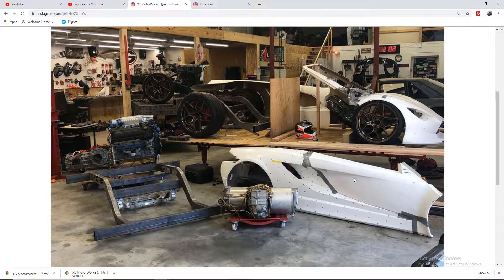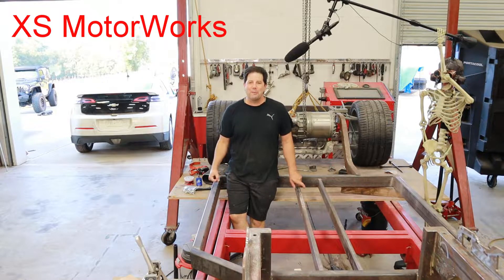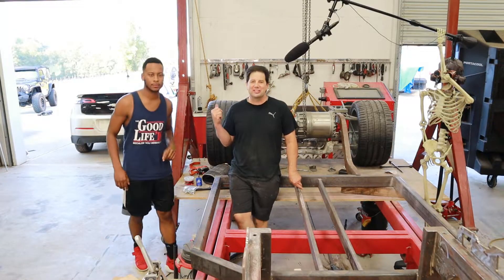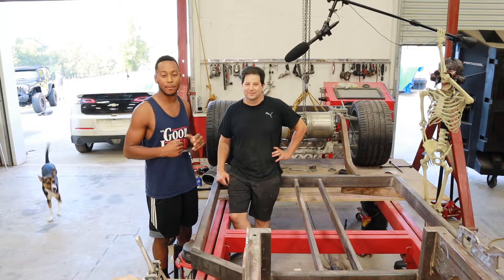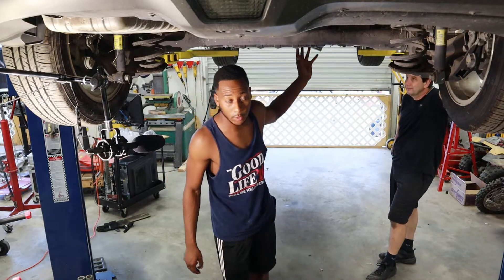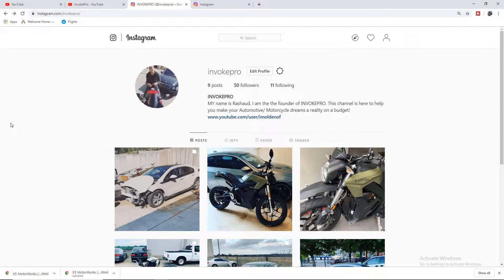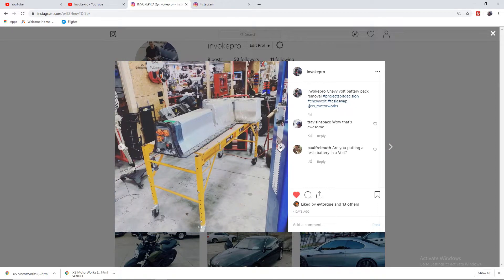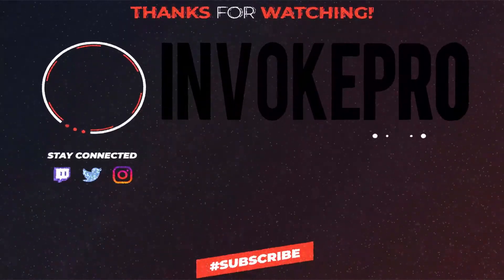Worlds FIRST TESLA ROADSTER build series. PT1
Hey guys i'm teaming up with XS MotorWorks to build the worlds first Tesla roadster (electric super-car). Please go check out Brians channel for the latest update on the chassis fabrication @ XS MotorWorks also don't forget to like and subscribe INVOKE PRO!!! to keep up with this game changing build!